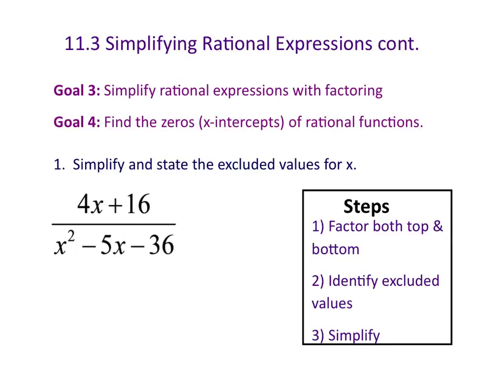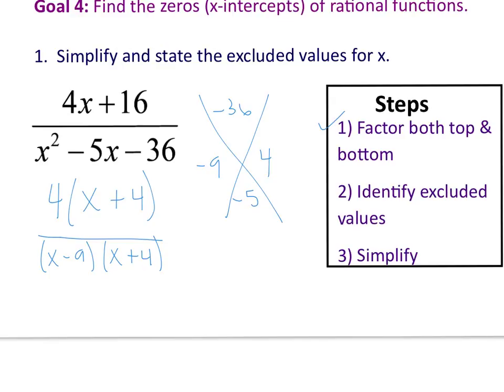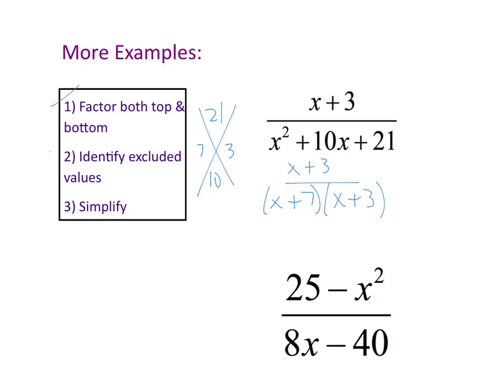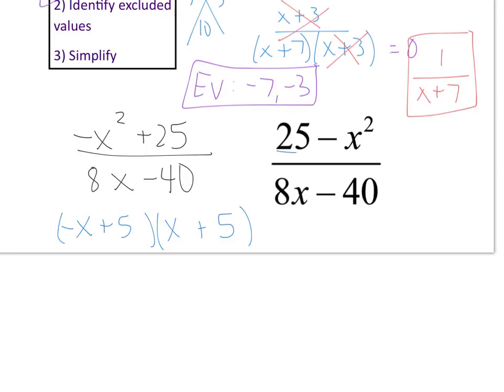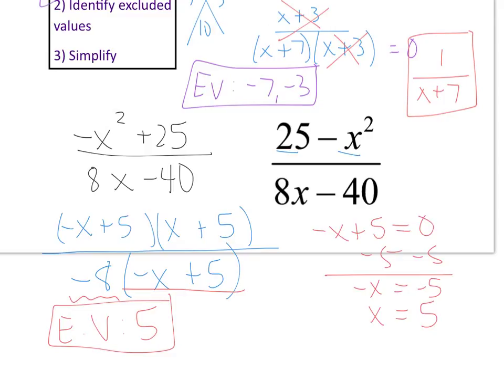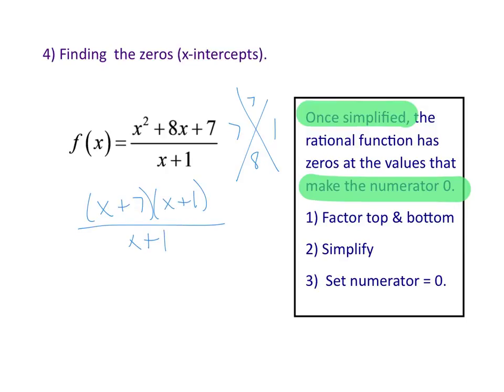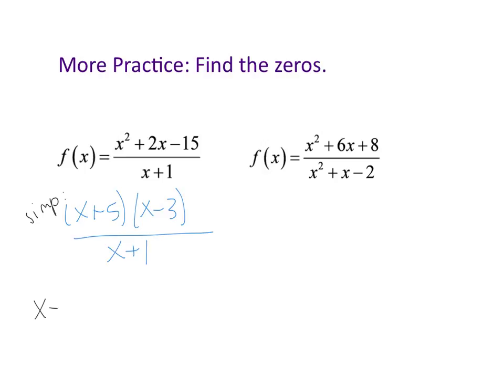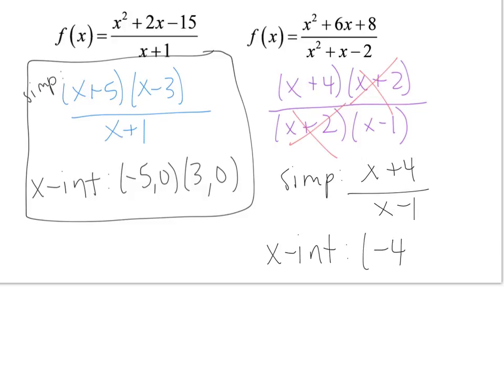11.3 Day 2 Notes